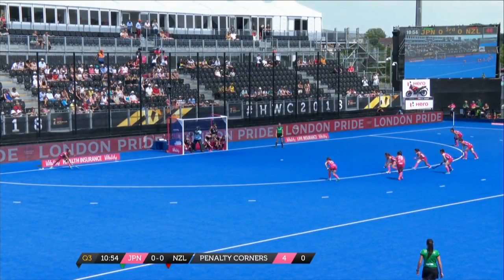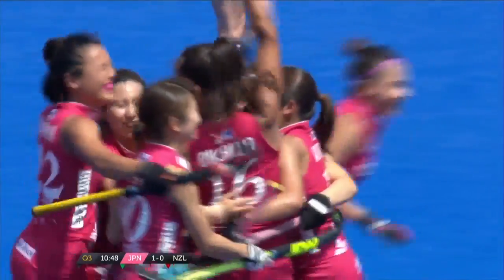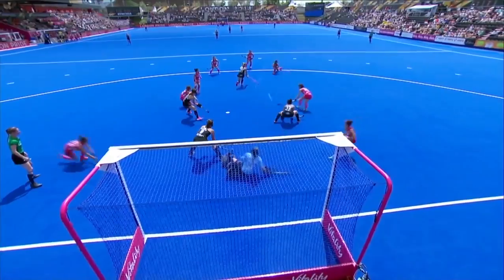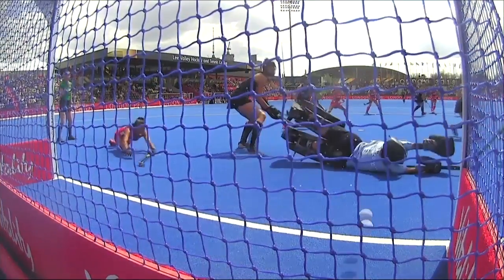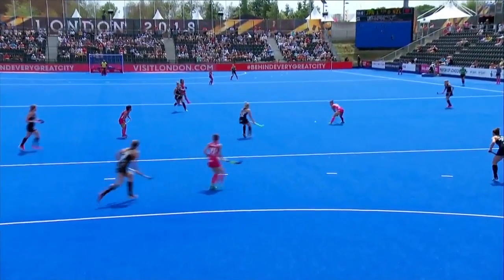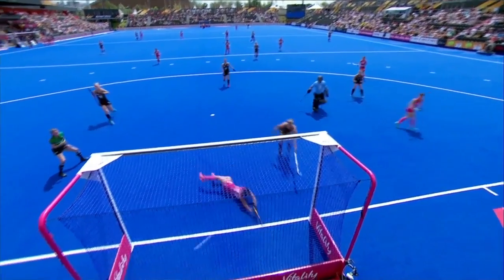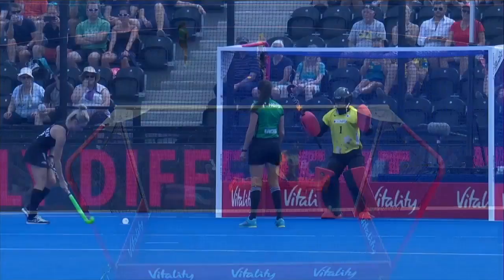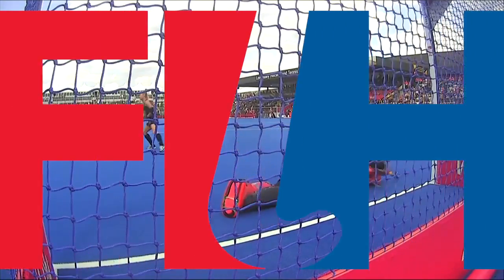ALL THE GOALS From Day 3! | 2018 Women's World Cup